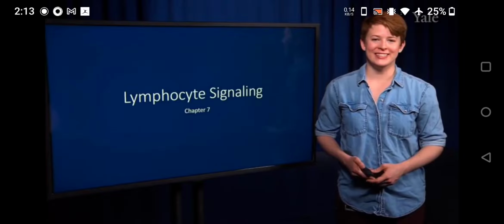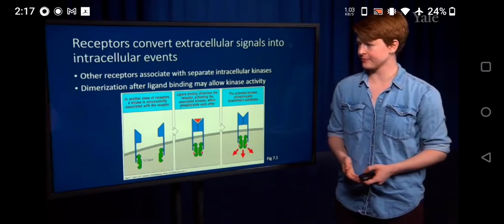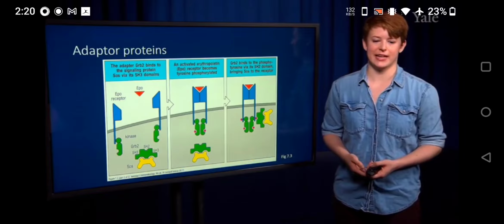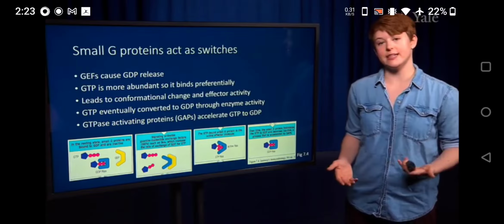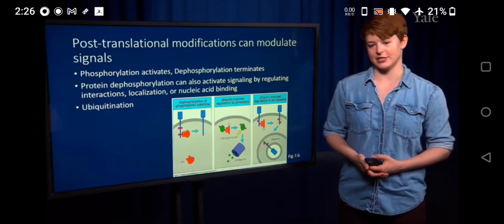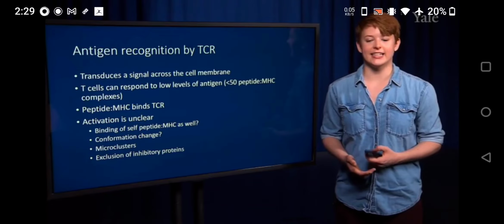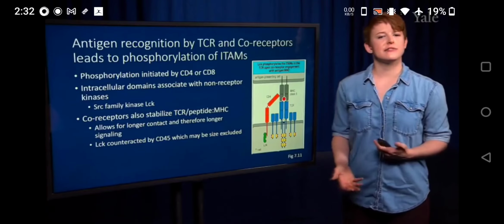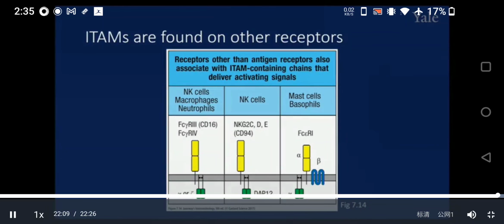12.1 1_Lymphocyte Signaling